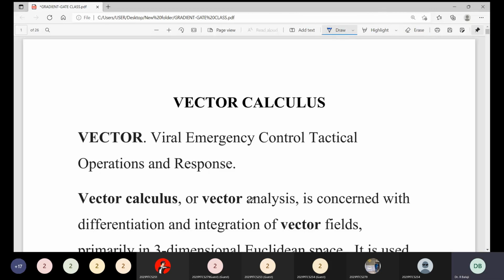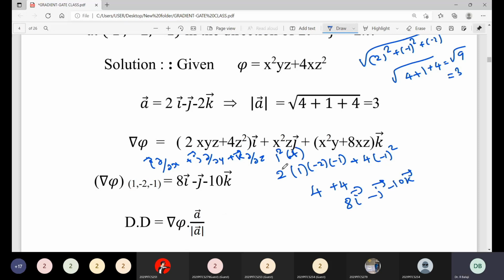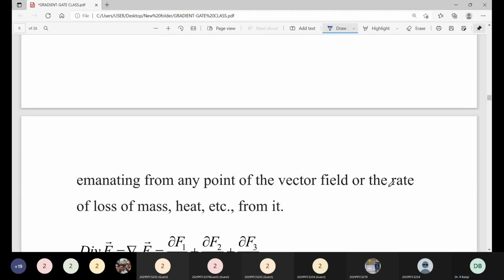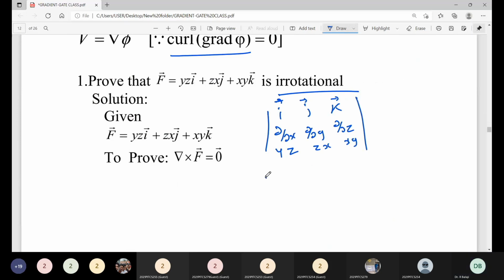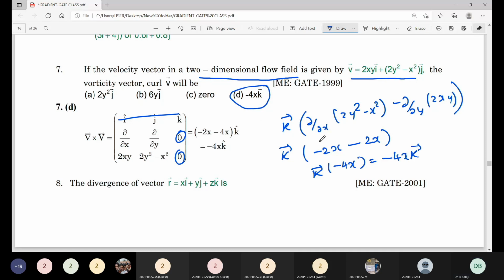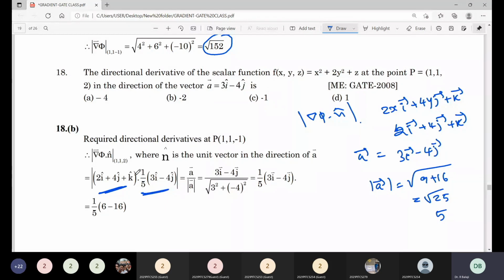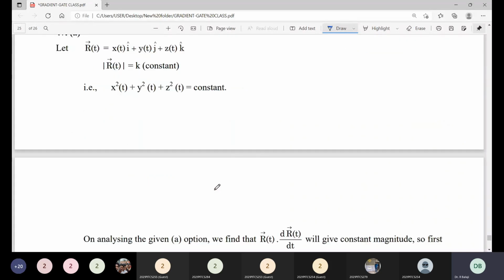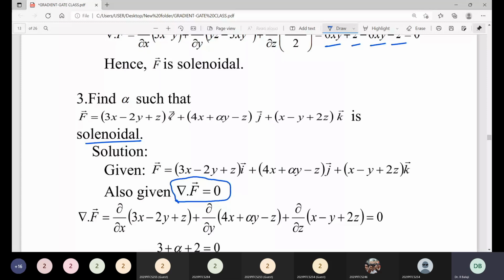GATE CLASS VECTOR CLASS